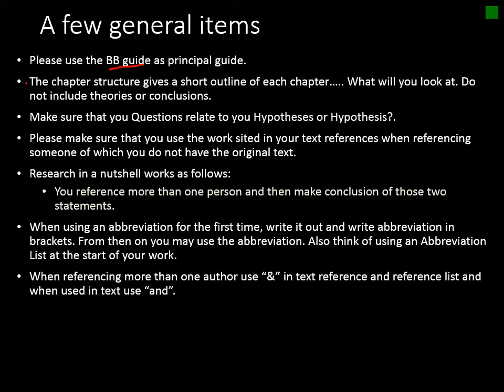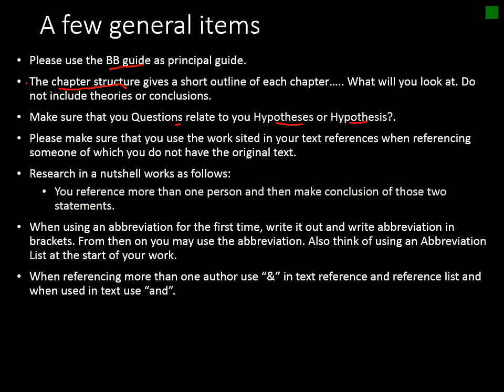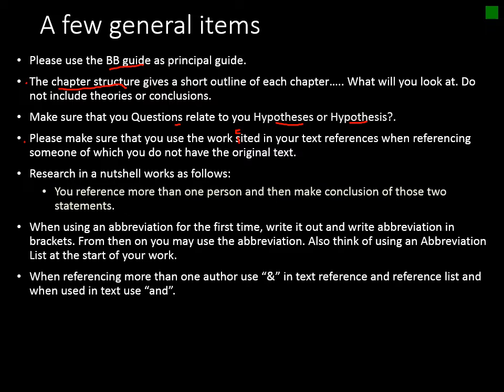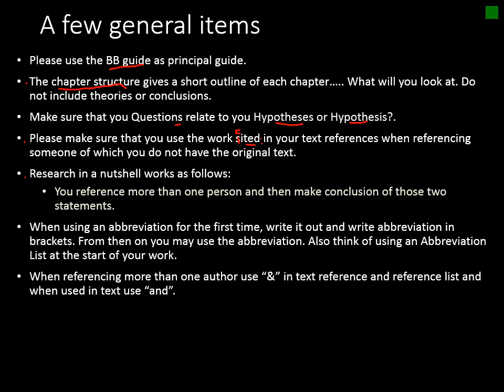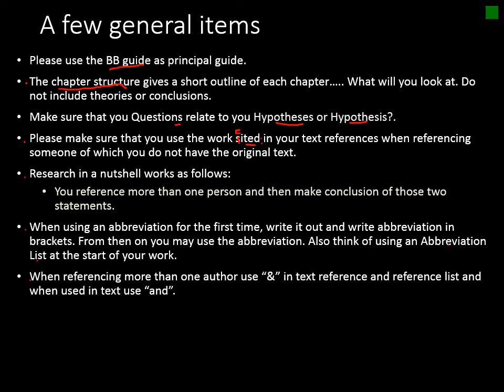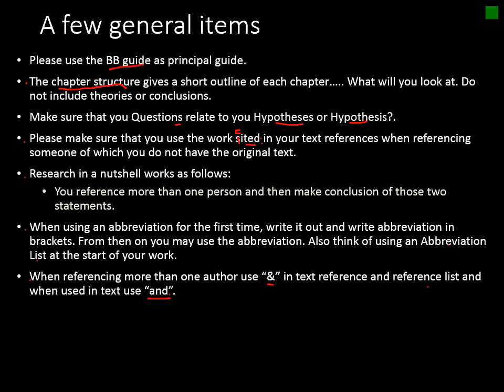QRPR 11 March 2022 Rec1